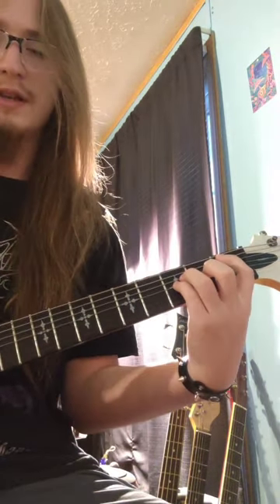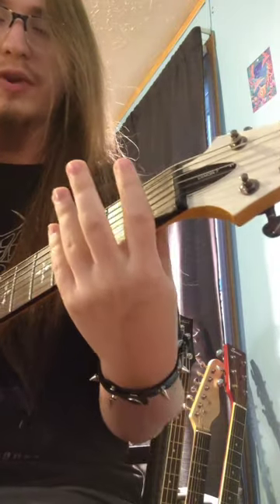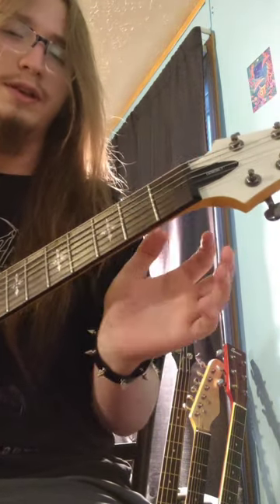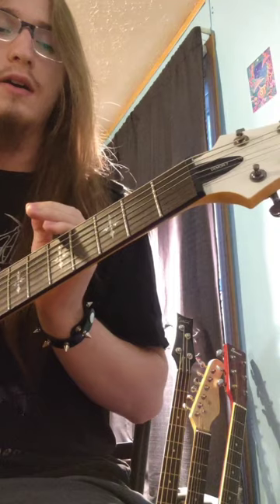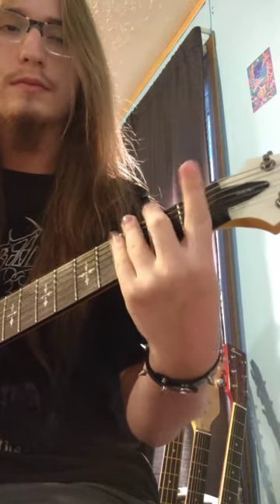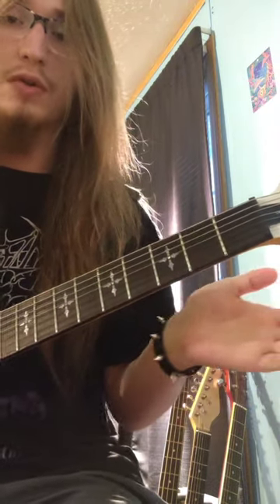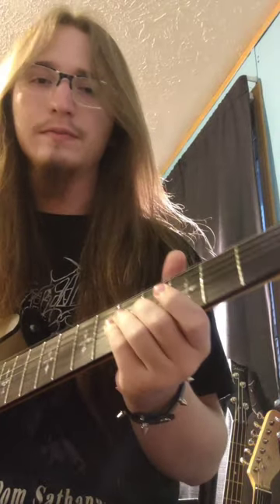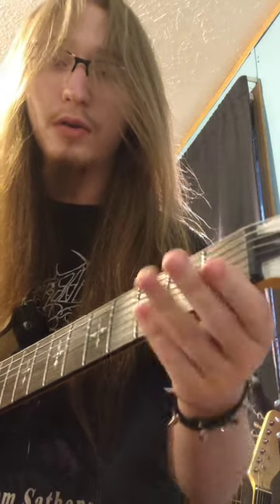"Sirens Halo" - Guttural Slug Guitar Tutorial/Lesson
Not a video to really take seriously, just here for a school project. If this does help for any beginner guitarist into guttural slug then I'm glad it helps